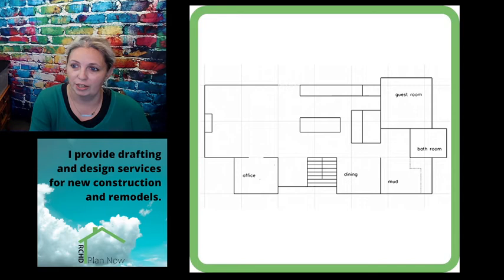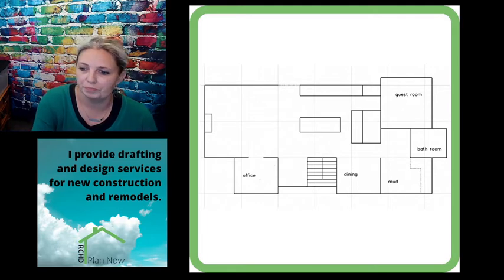New home construction design process start to finish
I provide drafting and design services for clients building new homes or remodeling.  Watch while I explain the progression of a project, along with the different tools I use to help my clients envision their home before the foundation is poured.